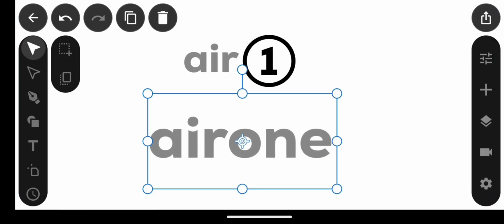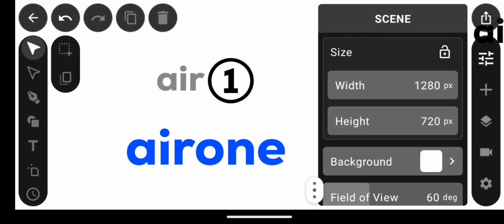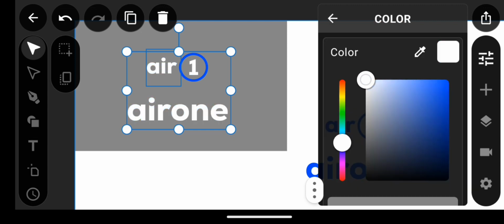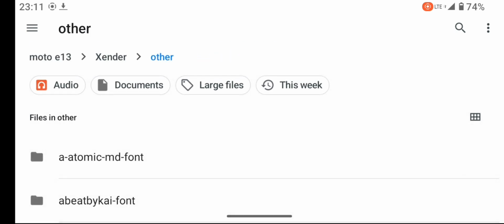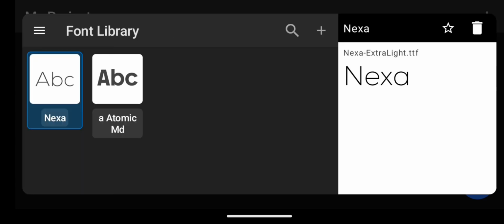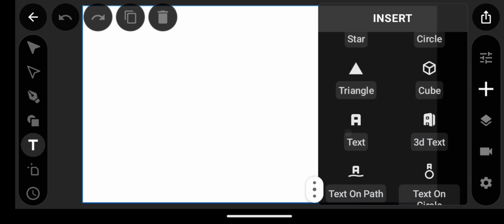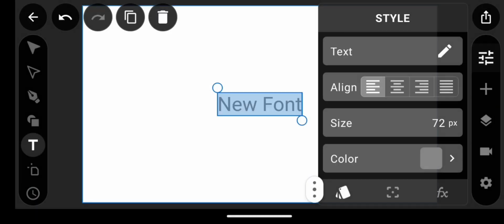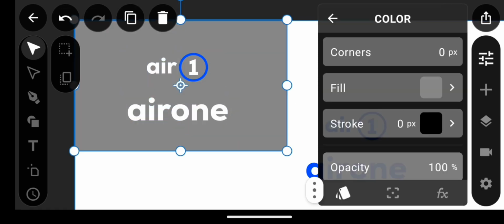How To Import Fonts To VectorMotion.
Hi guys, this video is just a tip video in installing fonts To VectorMotion. So highly recommended to watch.

More videos about VectorMotion will be coming soon, so stay tune on my channel.

Link to the video for free site for fonts